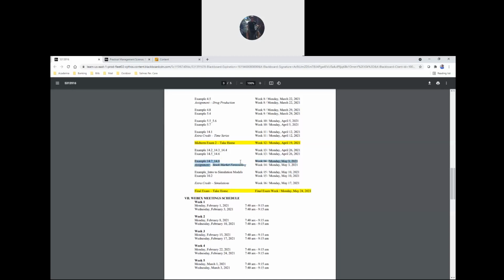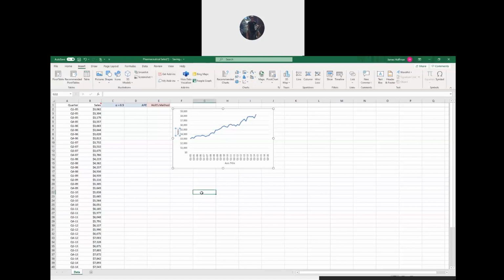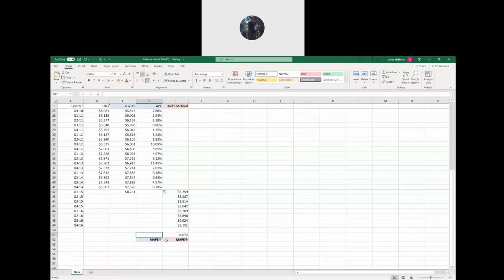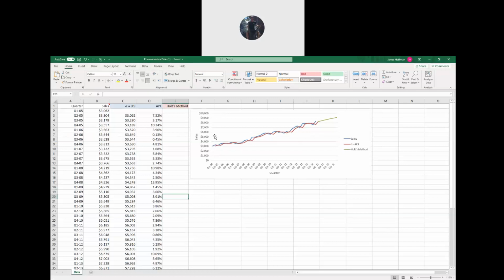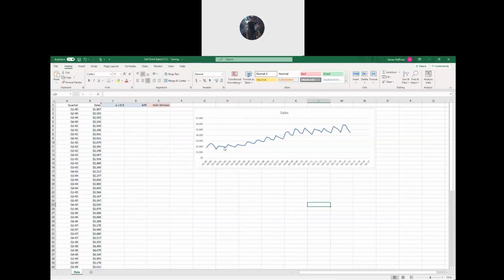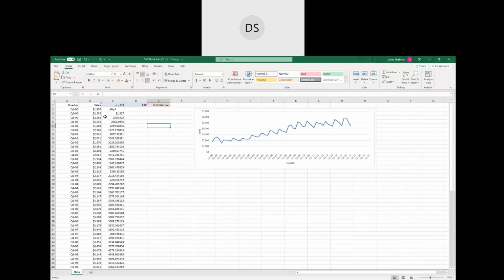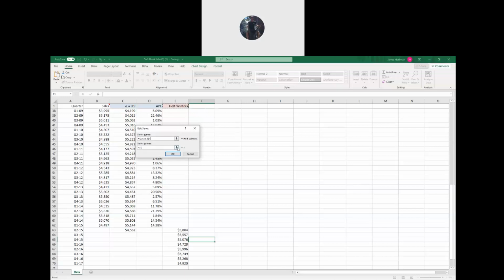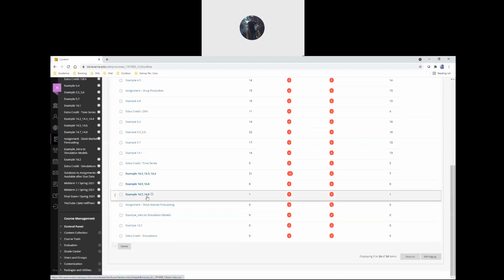BUS272 042621 Example147 148